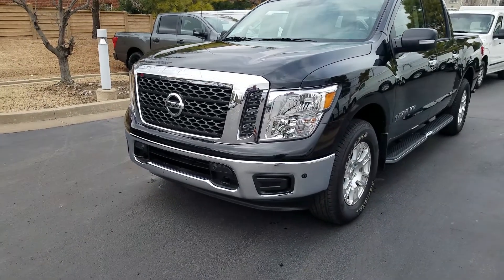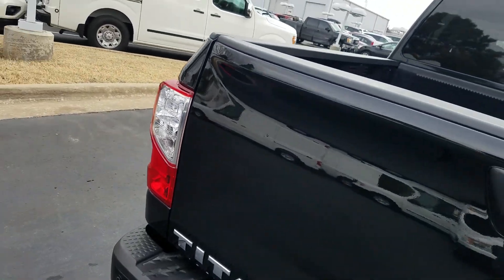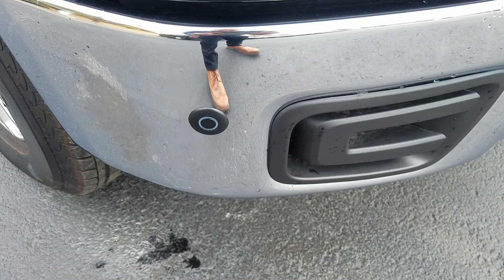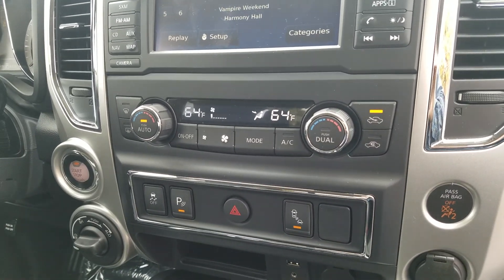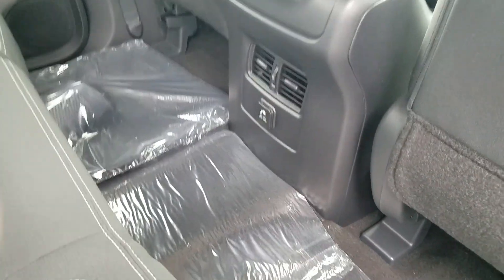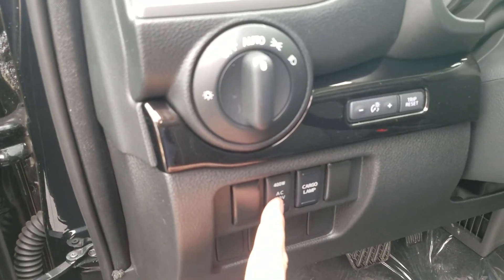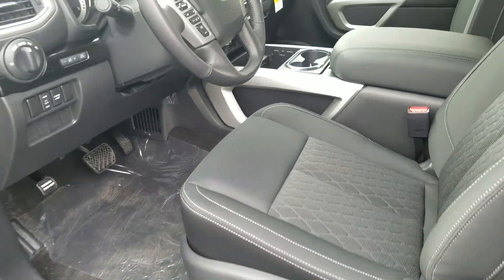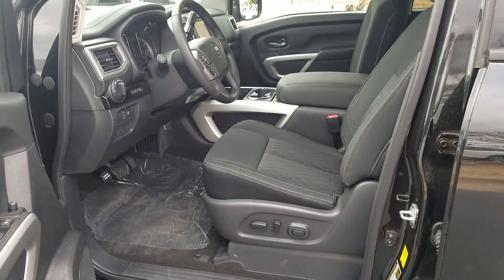2018 Nissan Titan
Walk around and features on the 2018 Titan!  The 18s also have great discounts right now!!